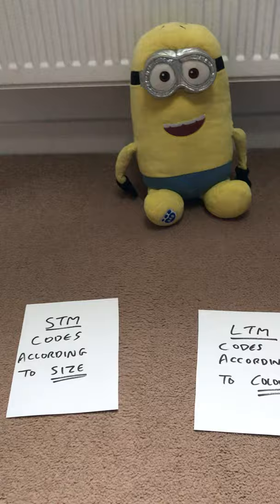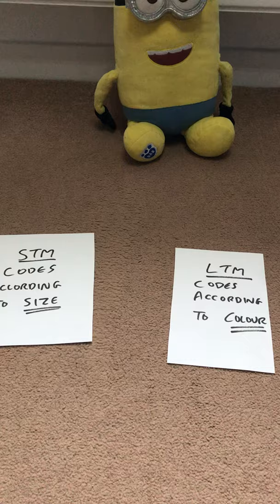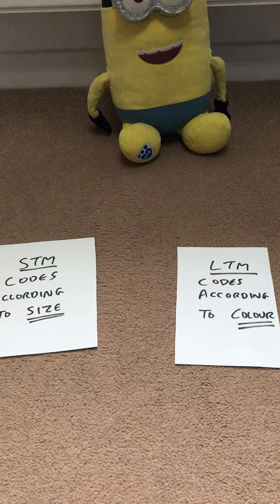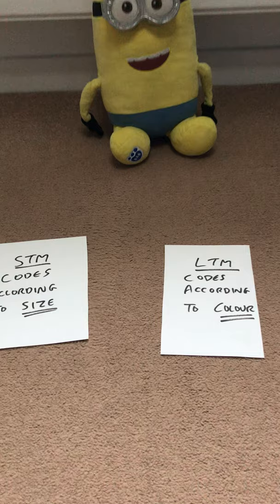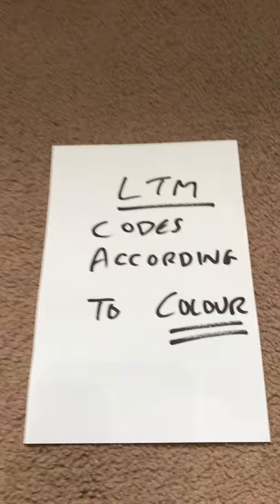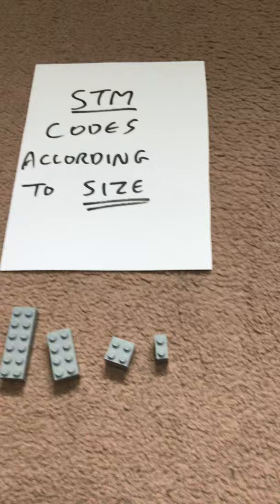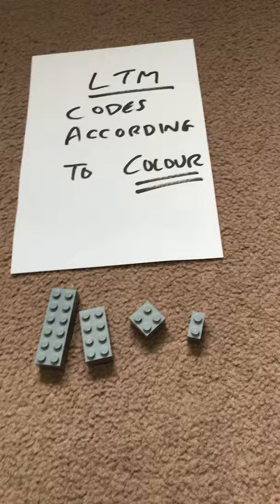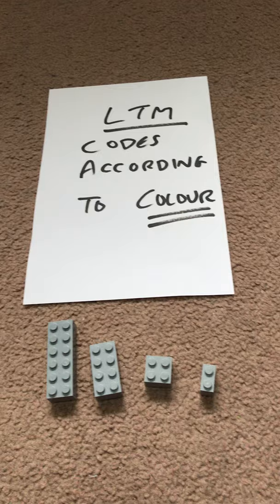Explaining Baddeley’s coding study with Lego!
Explaining how the findings of this study support the proposal of acoustic coding in STM and semantic coding in LTM